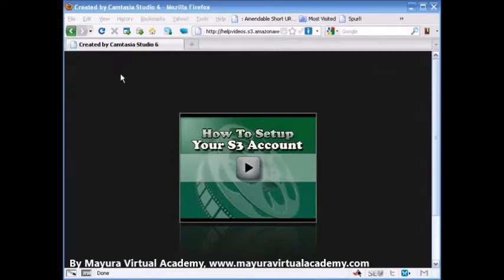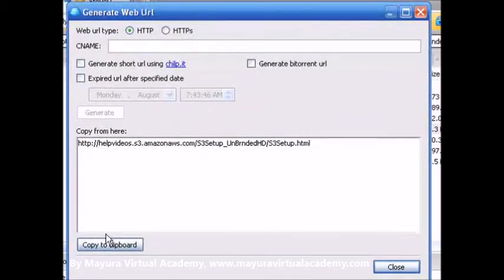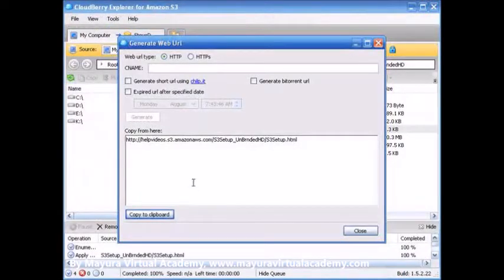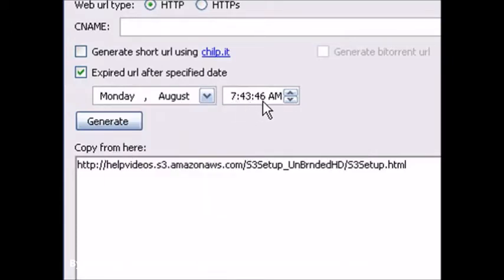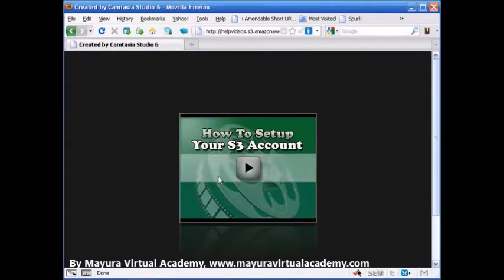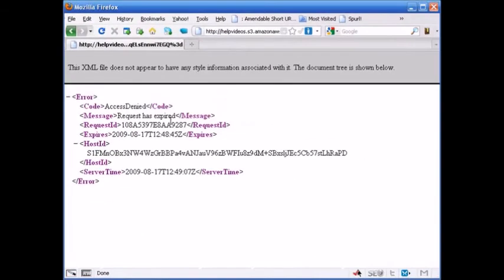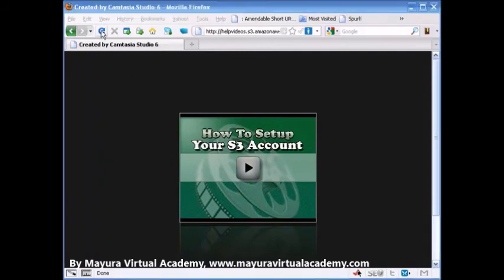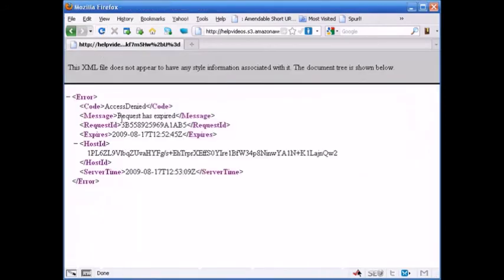8 Create Expiring URL